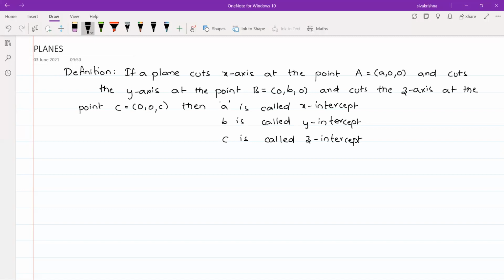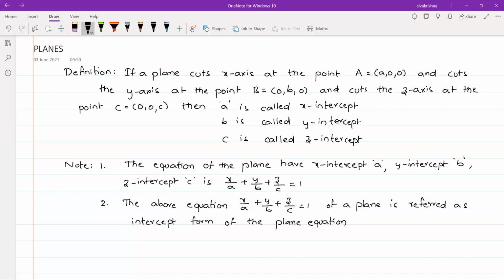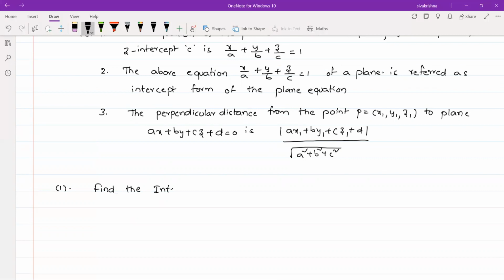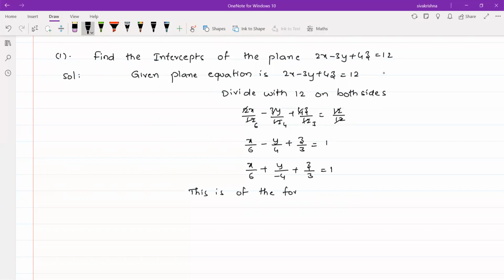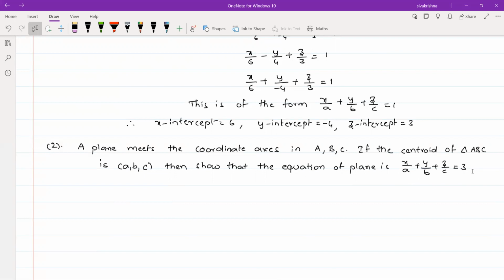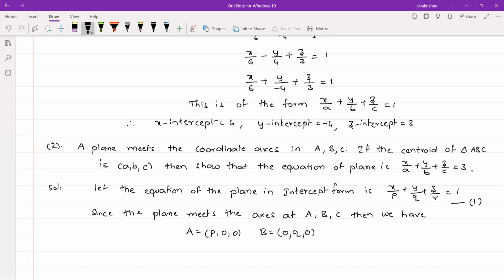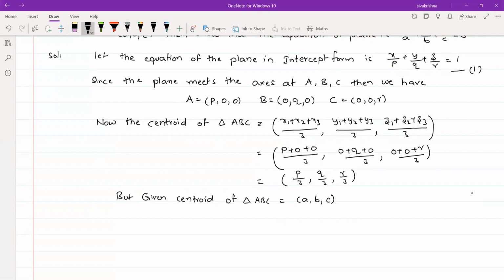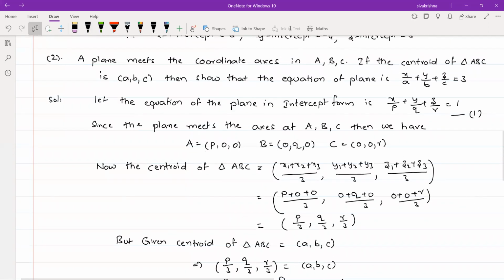Solid Geometry Video 5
Equation of Plane in Intercept form